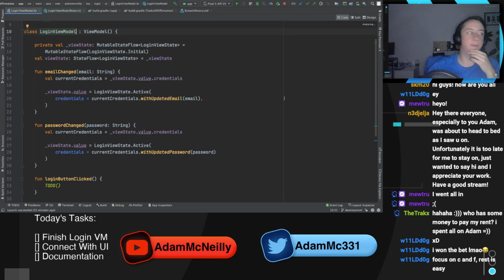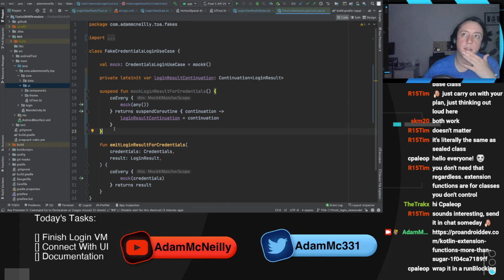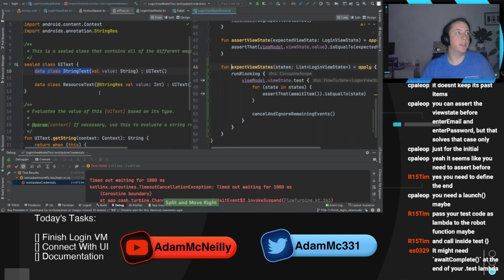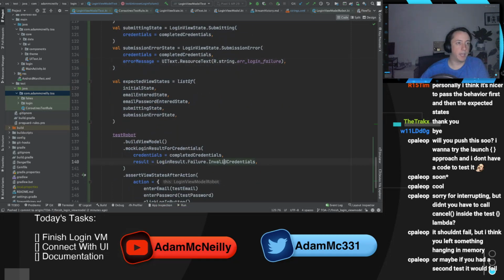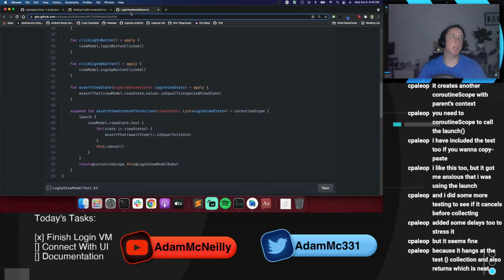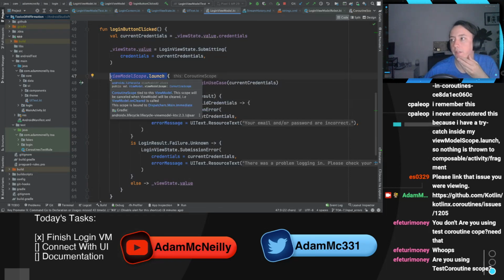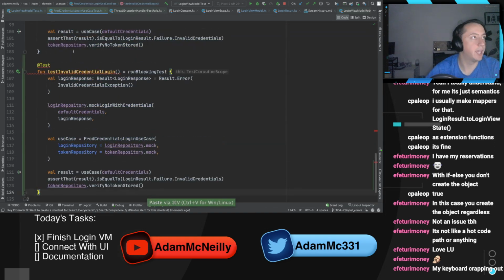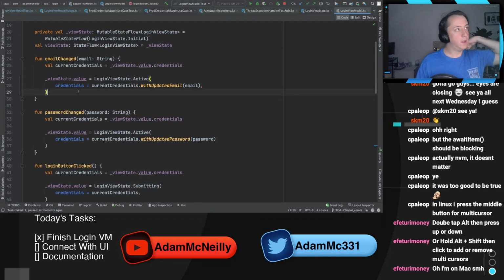TOA 8: Login Error Handling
In this Android development live stream we continue work on the TOA application, specifically working on input validation of the login screen. This includes some refactoring, testing, and all sorts of fun stuff.

Introduction: 0:00
Cube Solve: 4:30
Introduction: 9:00
Invalid Credentials Test: 11:00
Turbine: 43:00
Unknown Login Failure: 1:30:00
Empty Credentials Failure: 2:01:00